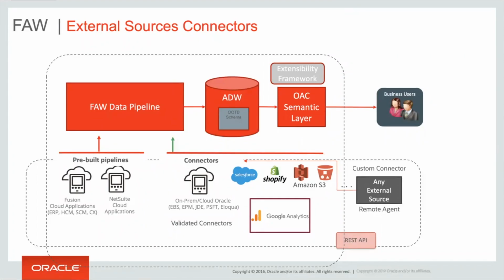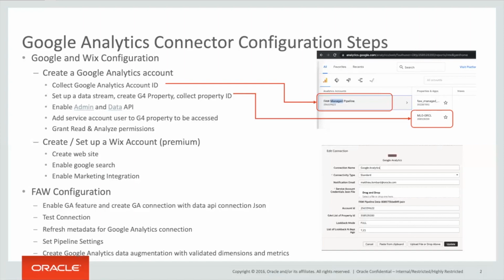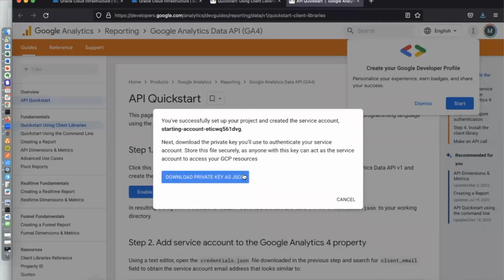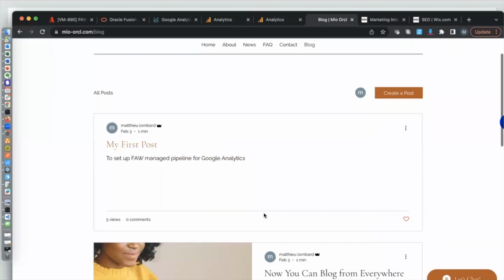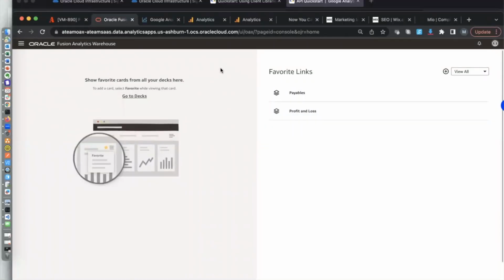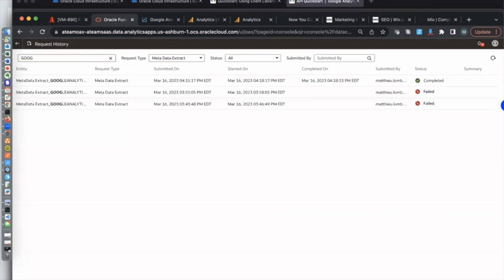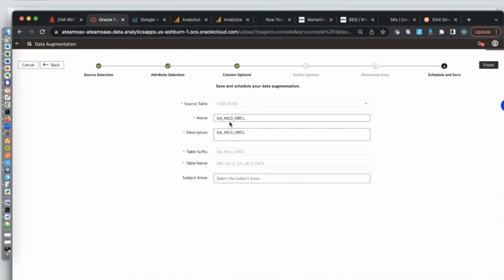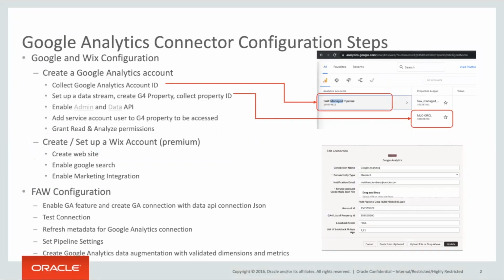Configuring Fusion Analytics Warehouse using the Google Analytics Connector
In this video, Matthieu Lombard of the Oracle A-Team will show/explain how to configure the Google Analytics connector for Oracle's Fusion Analytics Warehouse.